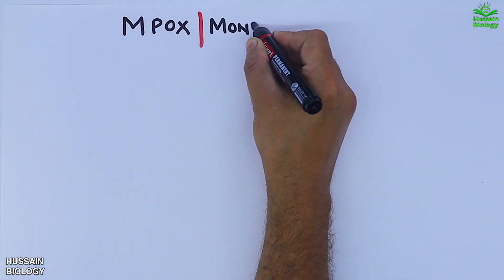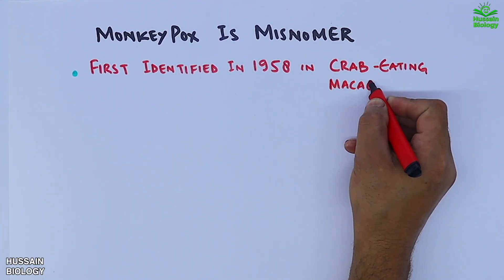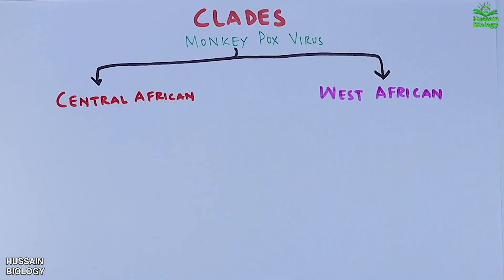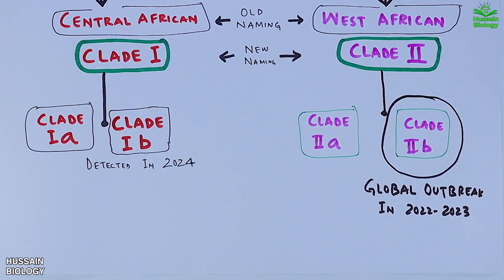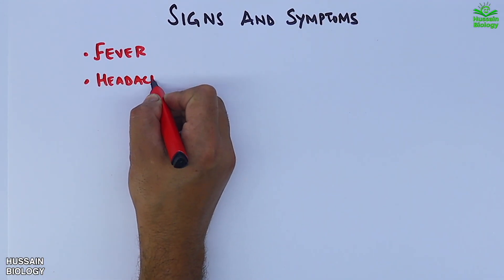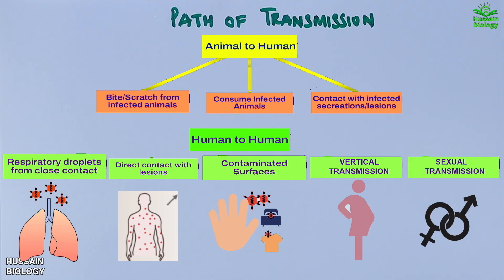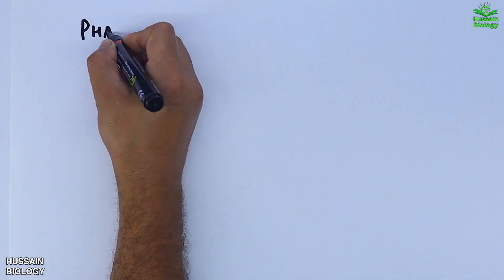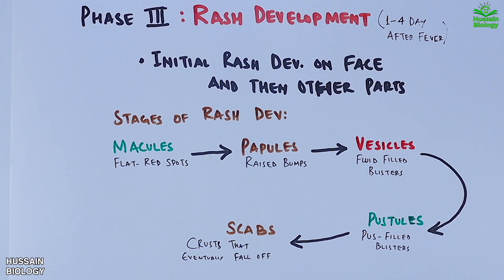Monkeypox Virus | MPOX | Pandemic or not !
The monkeypox virus (MPV, MPXV, or hMPXV) is a species of double-stranded DNA virus that causes mpox disease in humans and other mammals. It is a zoonotic virus belonging to the orthopoxvirus genus, making it closely related to the variola, cowpox, and vaccinia viruses. MPV is oval, with a lipoprotein outer membrane. The genome is approximately 190 kb. Smallpox and monkeypox viruses are both orthopoxviruses, and the smallpox vaccine is effective against mpox if given within 3–5 years before the disease is contracted.Symptoms of mpox in humans include a rash that forms blisters and then crusts over, fever, and swollen lymph nodes.The virus is transmissible between animals and humans by direct contact to the lesions or bodily fluids.The virus was given the name monkeypox virus after being isolated from monkeys, but most of the carriers of this virus are smaller mammals

The virus is endemic in Central Africa, where infections in humans are relatively frequent.Though there are many natural hosts for the monkeypox virus, the exact reservoirs and how the virus is circulated in nature needs to be studied further.
Monkeypox virus can be transmitted from one person to another through contact with infectious lesion material or fluid on the skin, in the mouth or on the genitals; this includes touching, close contact and during sex. It may also spread by means of respiratory droplets from talking, coughing or sneezing.During the 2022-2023 outbreak, transmission between people was almost exclusively via sexual contact.There is a lower risk of infection from fomites (objects which can become infectious after being touched by an infected person) such as clothing or bedding, but precautions should be taken.
The virus is subclassified into two clades, clade I and clade II. At the protein level, the clades share 170 orthologs, and their transcriptional regulatory sequences show no significant differences.Both clades have 53 common virulence genes, which contain different types of amino acid changes. 121 of the amino acid changes in the virulence genes are silent, while 61 are conservative, and 93 are non-conservative.

Historically, the case fatality rate (CFR) of past outbreaks was estimated at between 1% and 10%, with clade I considered to be more severe than clade II.The CFR of the 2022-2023 global outbreak (caused by clade IIb) has been very low - estimated at 0.16%.